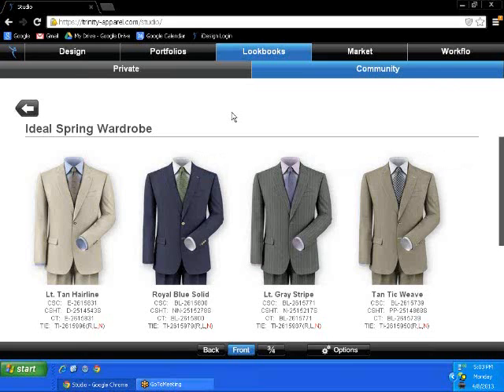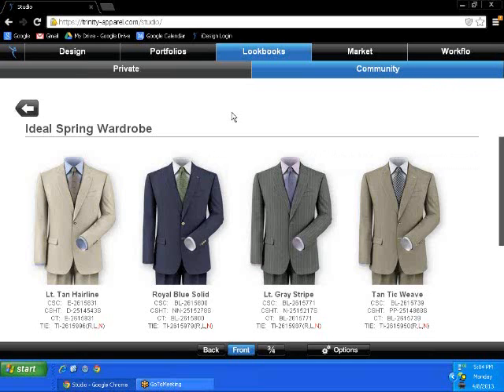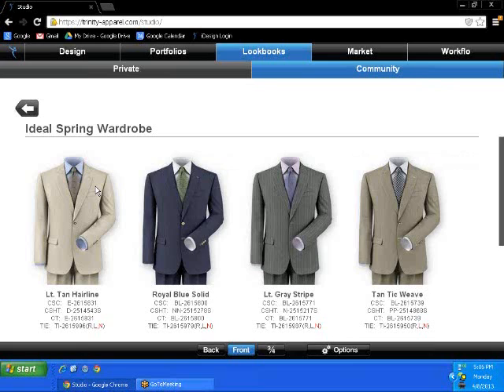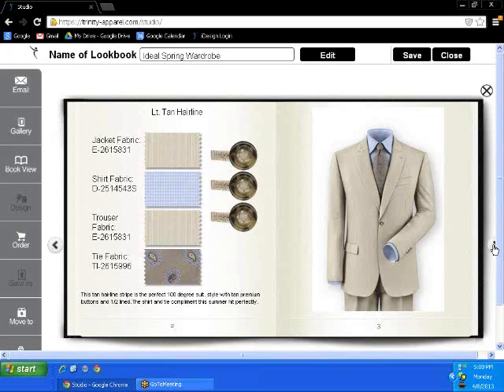How To Dress For A Summer Wedding Part 1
In this video series you will discover tips and secrets the pros use to look your very best at  summer weddings and other special events and gatherings.

Fro more information on men's clothing go or call Sean McKee direct at Ext 1 for an appointment to purchase clothing